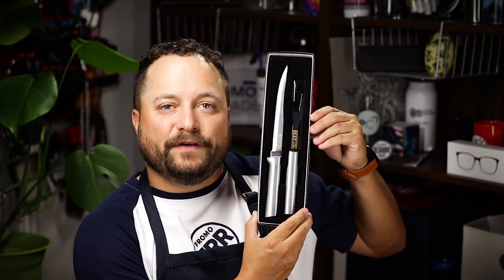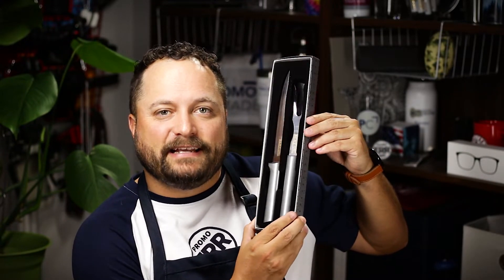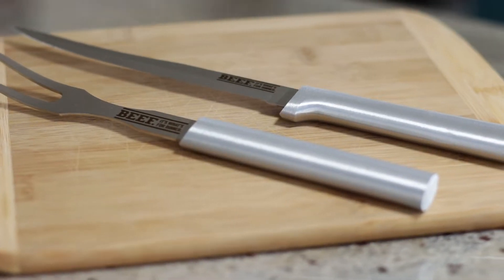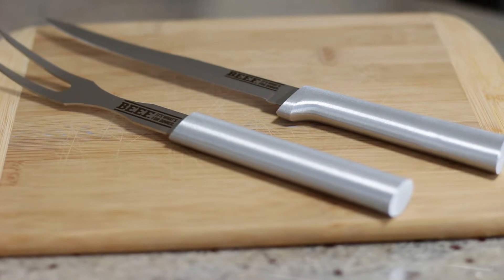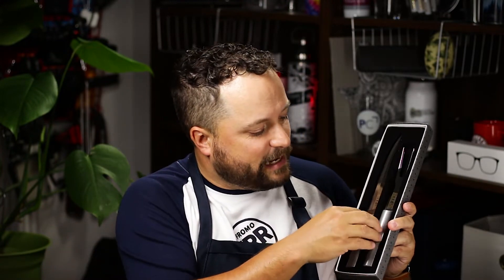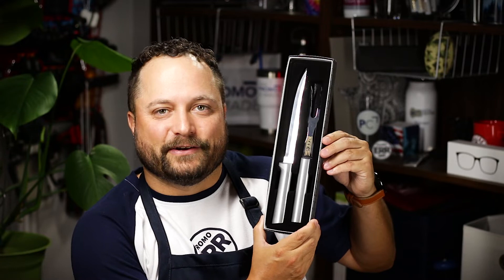Carving Gift Set - American Made Cutlery - PromoErrday - ep1245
Carving Gift Set